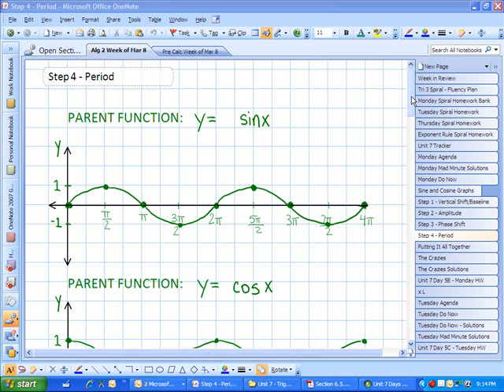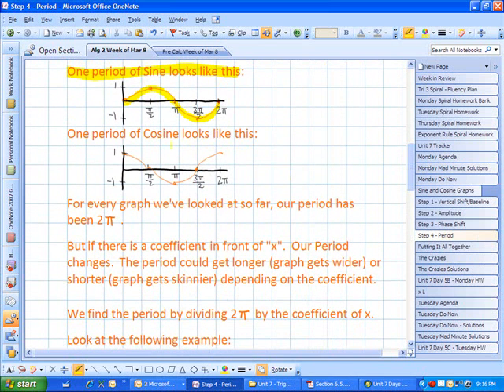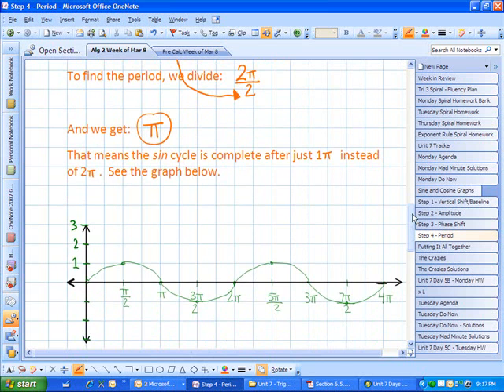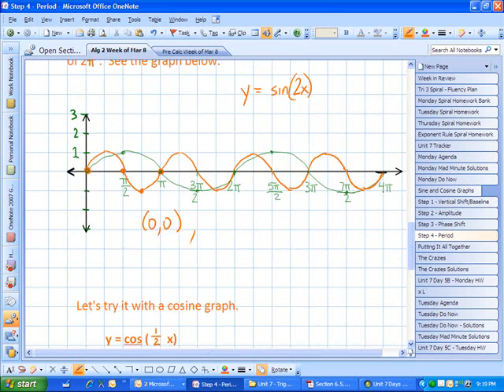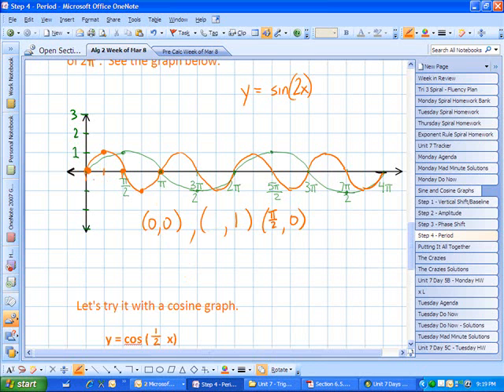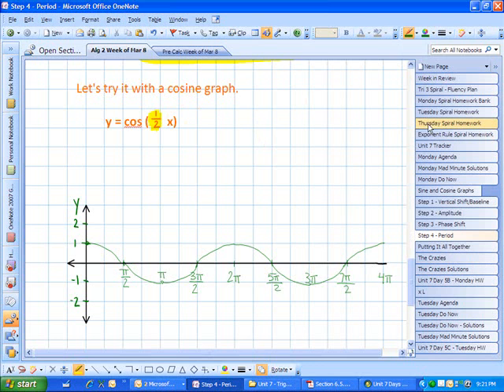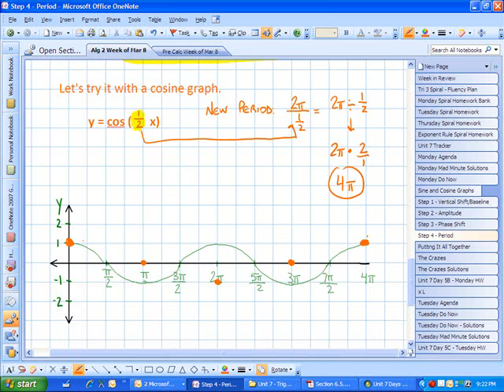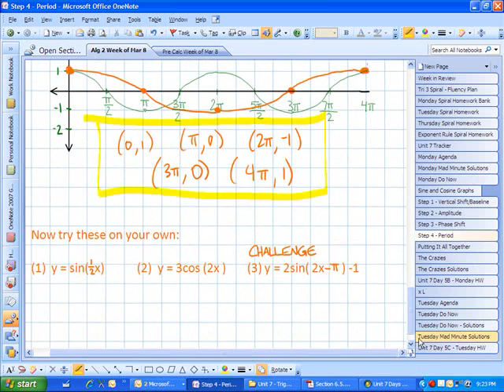Graphing Sine and Cosine Step 4 Period